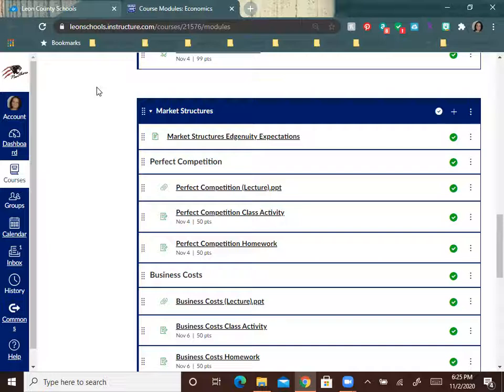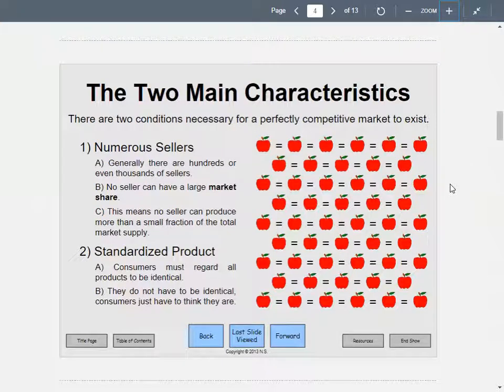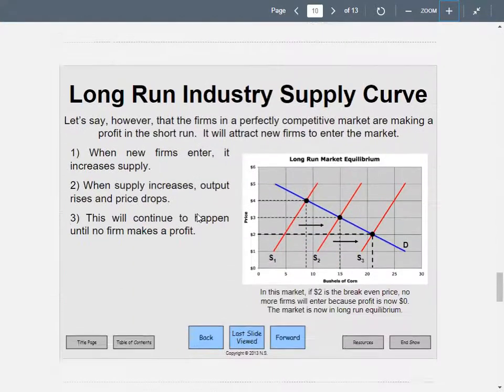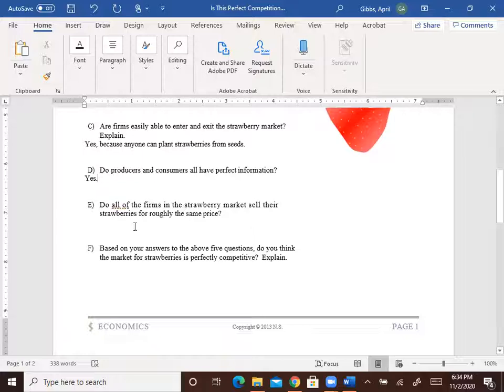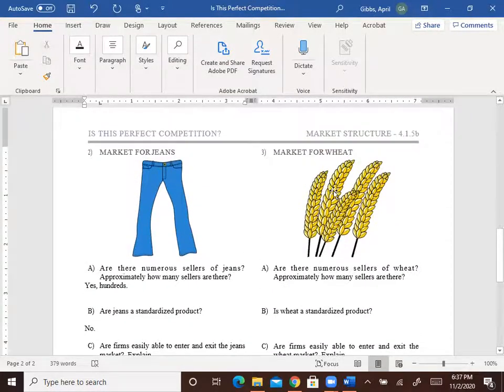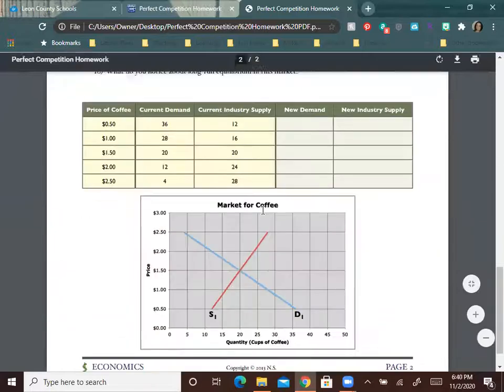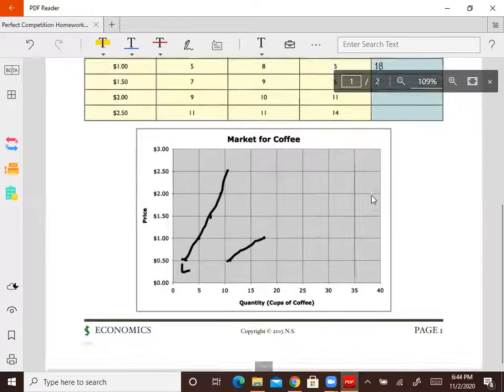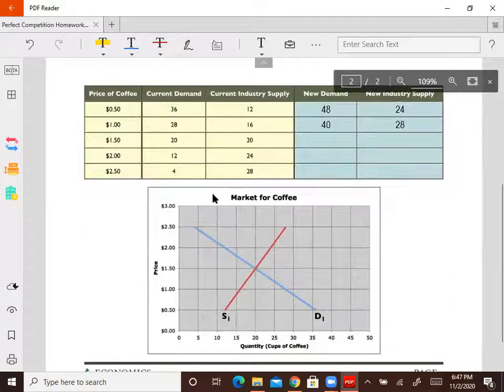Perfect Competition Lesson Video